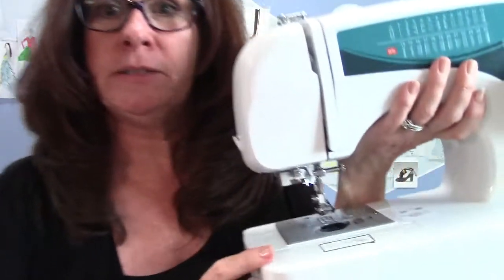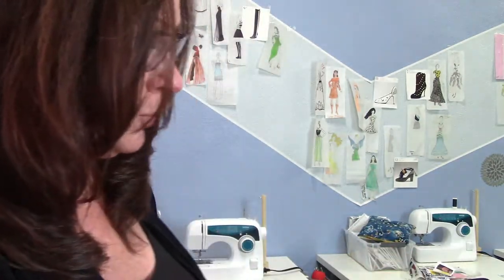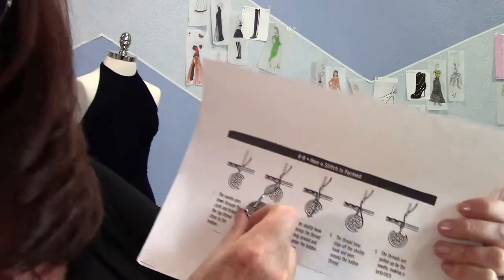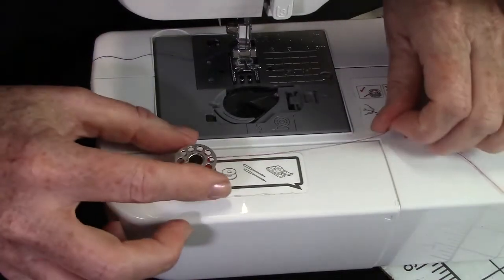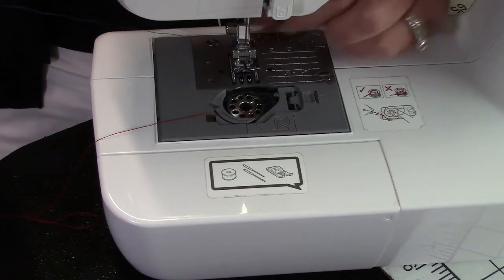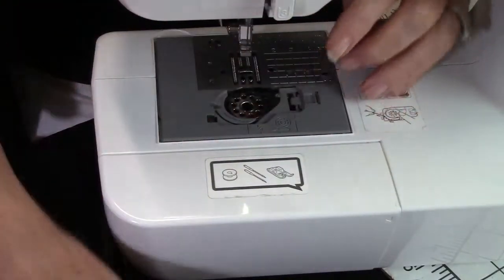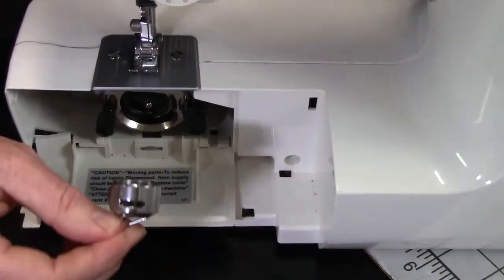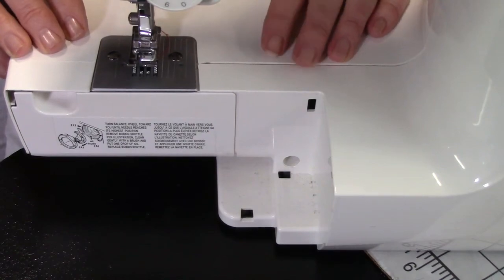Loading the bobbin in the right way!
Loading the bobbin can hold up your sewing project.  The bobbin thread has to go in the right direction to work correctly.  If you just drop it in,  you'll have a 50 percent chance of getting it right.  Or... you can just check the direction before you insert it and get it loaded right!  Then get onto your sewing project!!